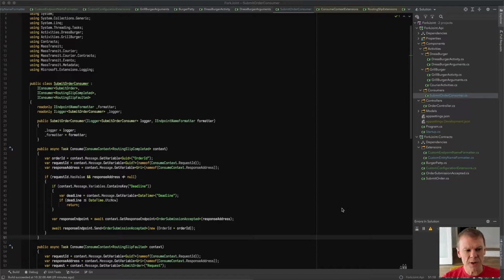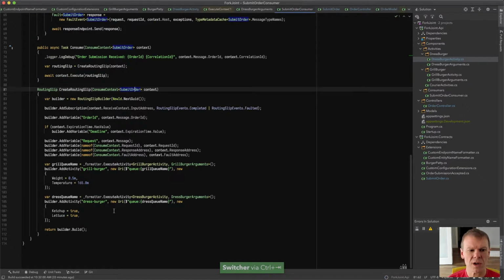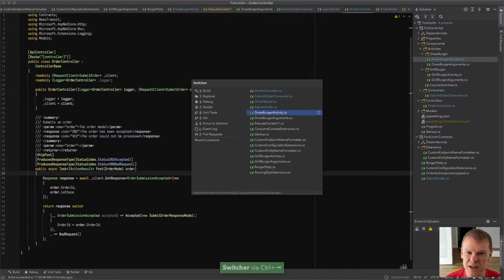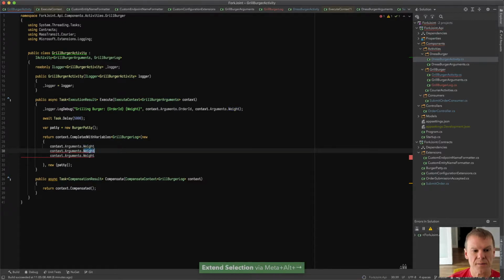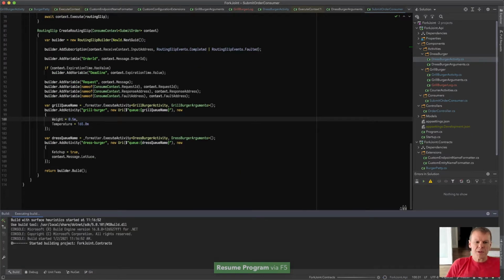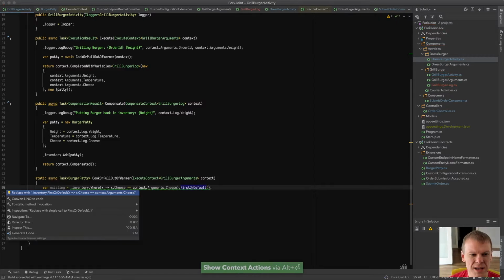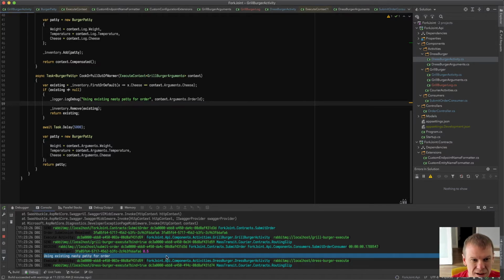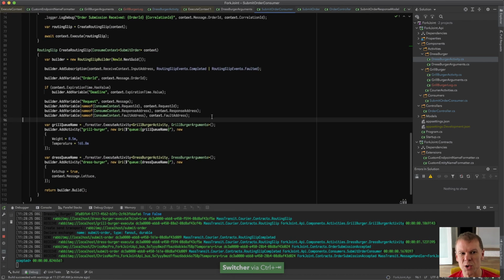MassTransit S03E04 - Routing Slip Faults and Compensation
The live coding video series continues with Season 3 with all new content, focused on orchestration and choreography, leveraging core MassTransit atoms and custom-built extensions to create a production-grade application platform. In this episode, compensation is added to the grill activity, along with exception handling!